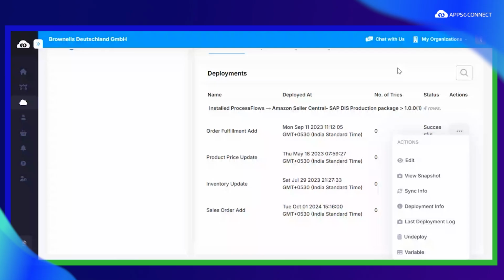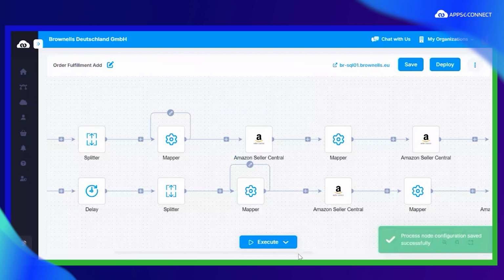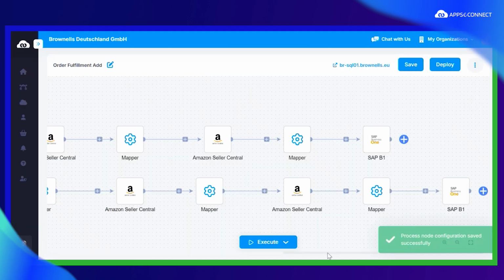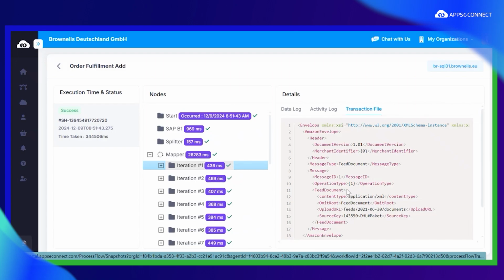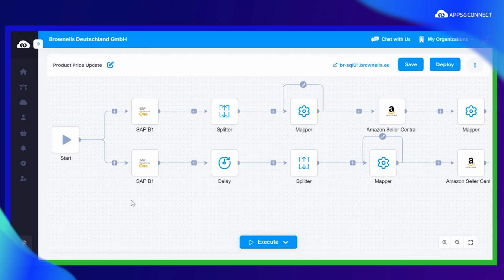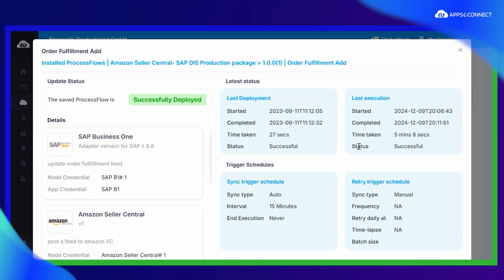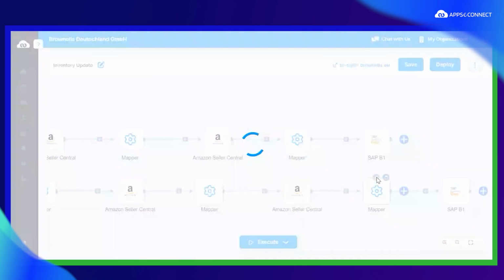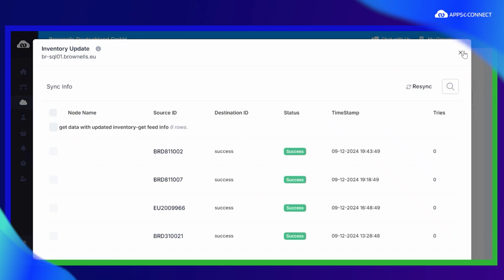Sales order fulfilment Demo - SAP Business one to Amazon Seller Central | APPSeCONNECT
In this demo, we will see how fulfilments from SAP Business one can be transferred to Amazon Seller Central for Brownells Dutchland GmbH. The OP explains how a Delivery Note coming from SAP B1 is translated to Amazon as Feed Document, which eventually synched to Amazon again. The op waits for Feed to be completed, which requires a considerable time to process in Amazon Seller Central. Some of the highlights of the demo :

- How to split a batch of objects to multiple single files
- Creating the Feed Document
- Updating the fulfilment Feed ID as Acknowledgement to Delivery Note
- Wait for the update to be completed
- Update the delivery flag to SAP B1 in Delivery Note

Feeds are loosely coupled queue in Amazon where if you put your data through API, it is processed in background over time. We do a wait through Delay node and then check whether the Feed ID is actually processed. The ProcessFlow will finally update the flag to true when all data is updated correctly. The OP shows how the data is synched properly through APPSeCONNECT Sync Info and Snapshot tool, showing the data logs and transaction files.